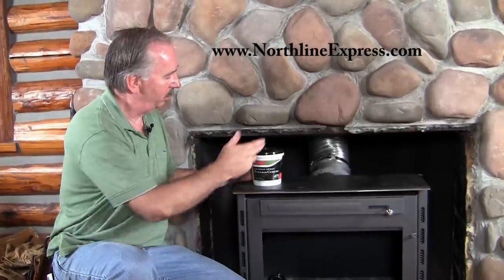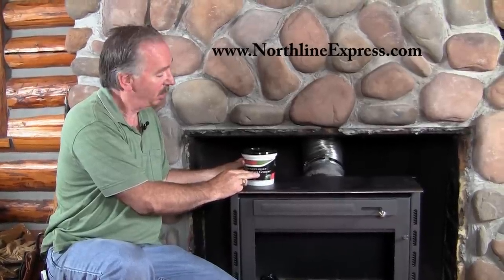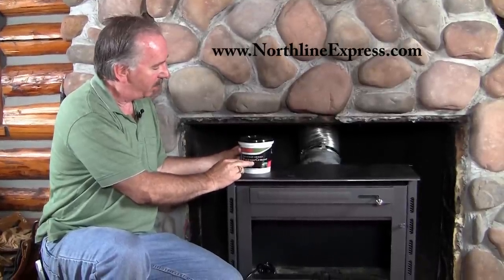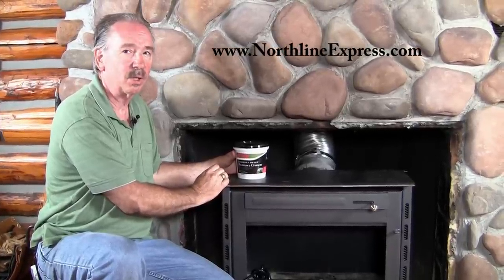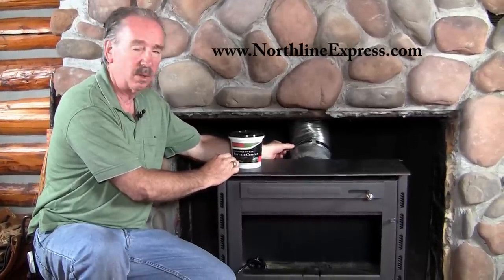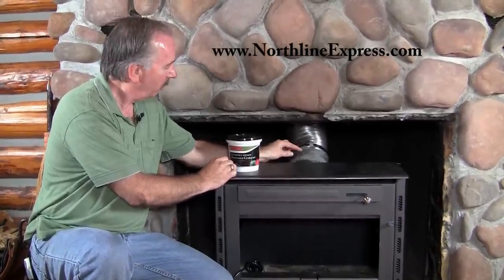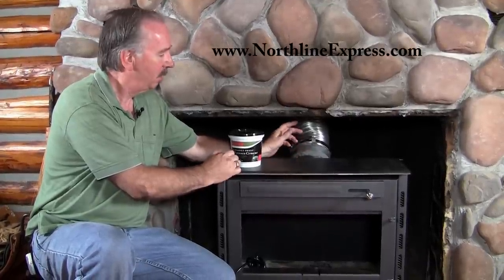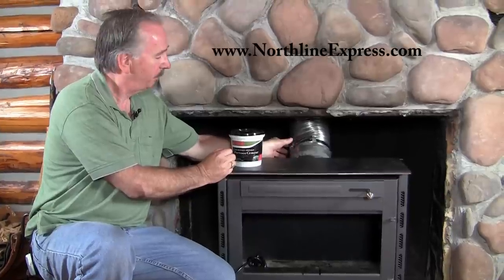Rutland Furnace Cement - When and Where to Use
to see all of our fireplace and chimney items.

Robert talks about when and where to use Furnace Cement.

You can use Rutland Furnace Cement to repair and reset wood/coal stoves, flues and fireplaces. This is a ready-mixed, all-purpose, high-temperature resistant cement that seals joints and cracks in metal and fills gaps between masonry and metal. This will help prevent air and gas leaks in flue and chimney joints and door gaskets. This furnace cement will withstand temperatures up to 2700 Degrees Fahrenheit .  NorthlineExpress recommends the use of High Temp Furnace Cement when installing chimney liner as it is easier to remove than high-temp silicon if the need ever arises.

The Rutland Furnace Cement is as hard and durable as firebrick when heat-cured and  it adheres tightly to firebrick.

Meets or exceeds ASTM C 199 pier test; pyrometric code of 16/17 PCE.

for more information on Rutland Furnace Cement.